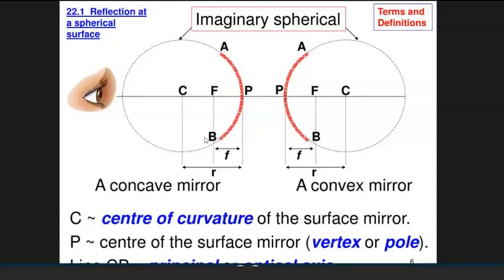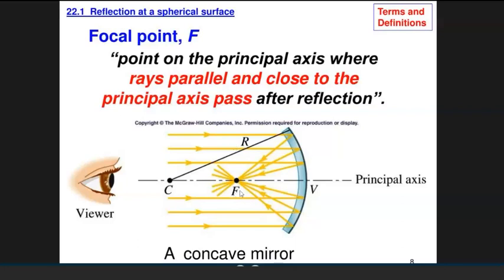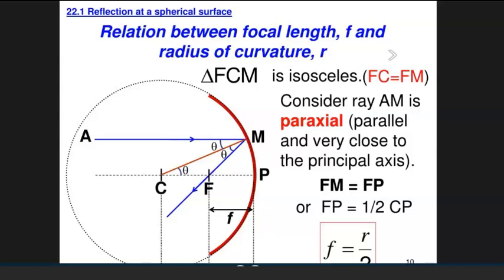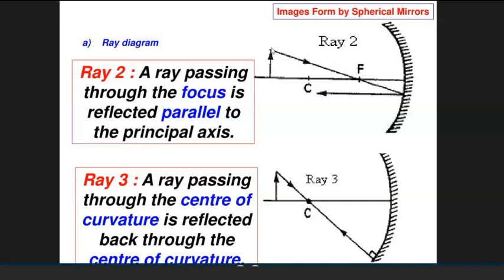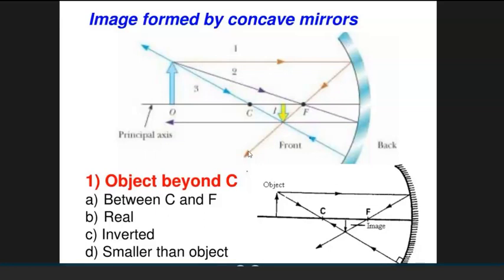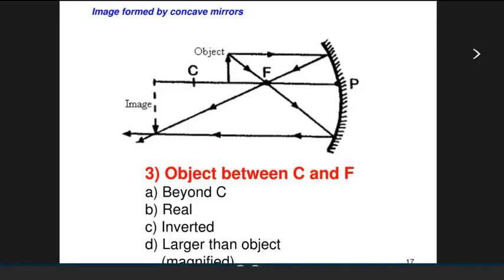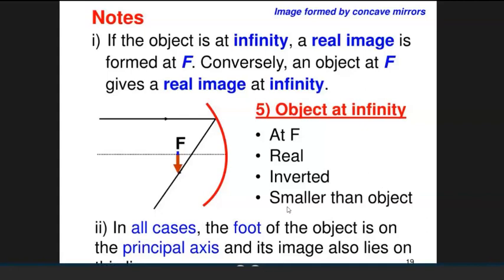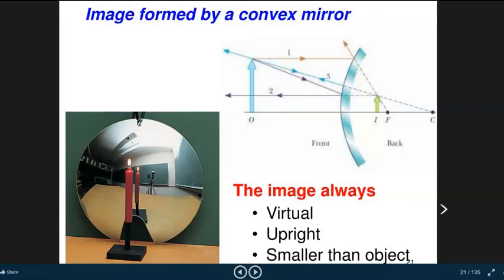REFLECTION OF LIGHT,SPHERICAL MIRROR, IMAGE FORMATION